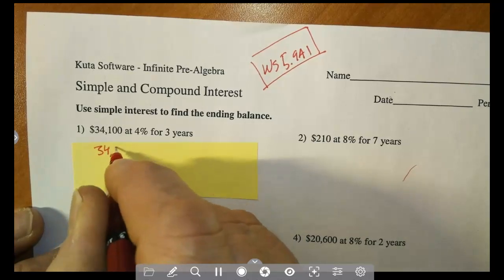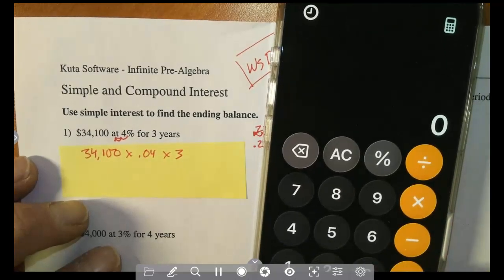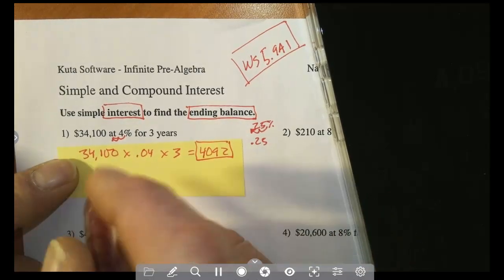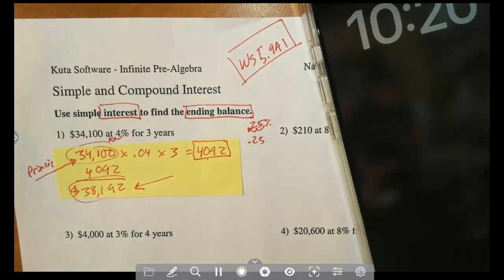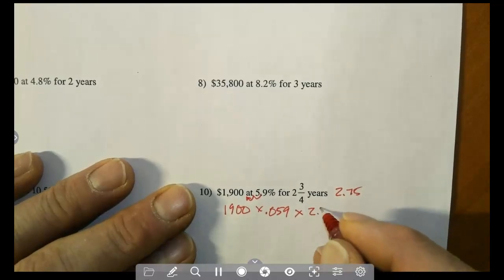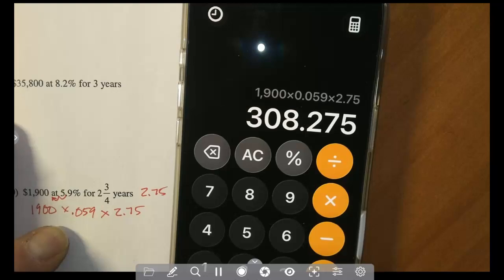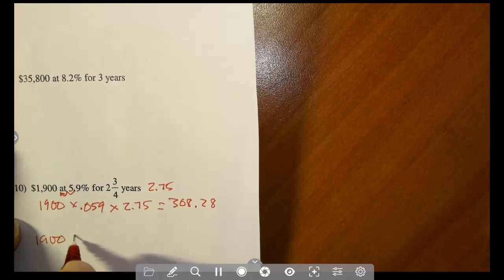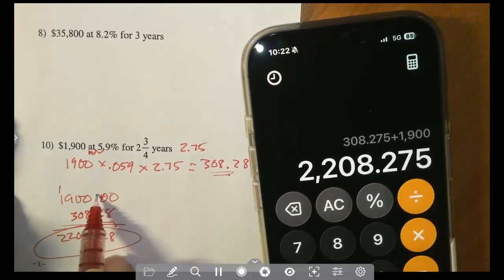Mini Ws 5.9a1 simple interest ws